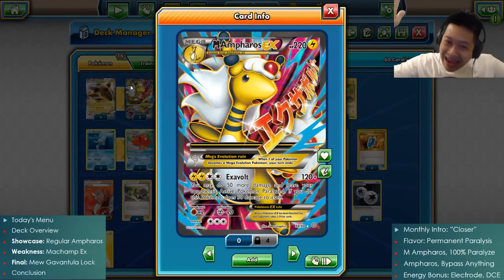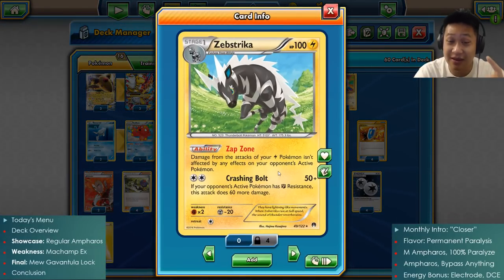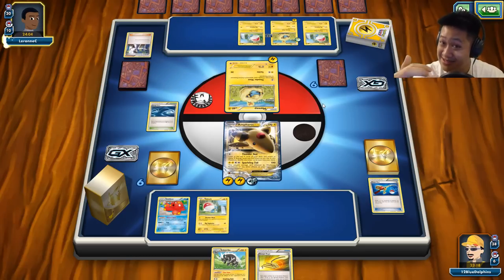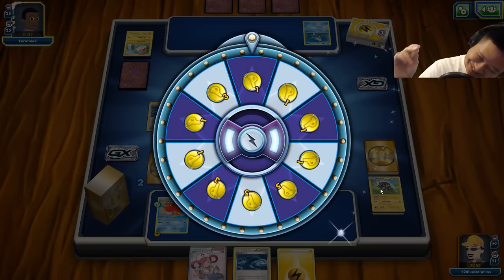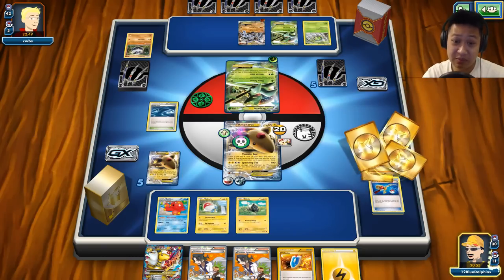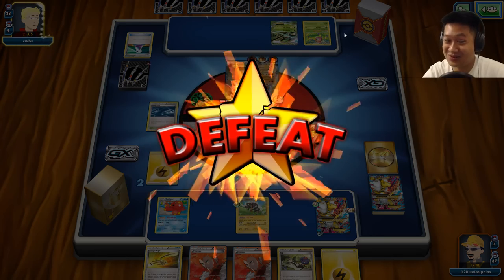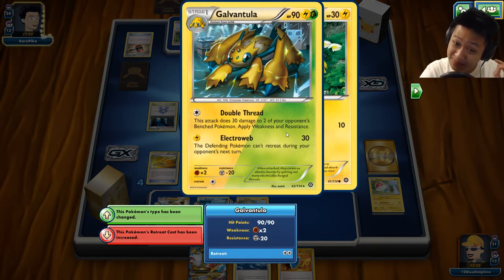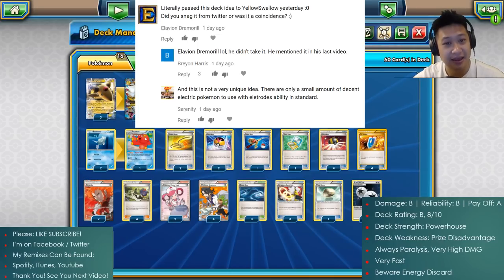Paralysis Lock MEGA AMPHAROS DECK with Instant Energy Setup from Electrodes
The strongest lightning card with the fastest energy setup.

Today's Menu
Deck Overview
Showcase: Regular Ampharos 9:02
Weakness: Machamp Ex 17:15
Final: Mew Gavantula Lock 28:14
Conclusion 35:31

Frequently Asked Questions:
Why Don’t Play Expanded? There is more creative freedom in Standard.
What Do You Say At The Beginning? Hello, Integrals and Differentials. It’s Donald.
Can I Add You In Pokemon? Sorry!
Can You Make This Deck? Sorry!
You Misplay A lot. My concentration dulls while I’m talking.
What's Your Job? Youtube and another part time job.
Why Don't You Stream Pokemon? Time balance.
Are You Single? Yup. Ladies, how about we go out for lunch sometimes?
You Play Only Newbies. No, I play actually ladder players!
Your Deck Sucks Donald. You mean my deck doesn’t have any XYZ, so it’s terribad!
Why Standard Decks Only? Rotations keep the game healthy and I hate permanent items locks

#Pokémon - 16

* 3 Ampharos-EX AOR 27
* 3 M Ampharos-EX AOR 88
* 1 Blitzle BKP 48
* 1 Zebstrika BKP 49
* 1 Raikou BKT 55
* 2 Voltorb ROS 21
* 2 Electrode EVO 40
* 2 Remoraid BKT 32
* 1 Octillery BKT 33

* 4 Professor Sycamore STS 114
* 3 Rough Seas PRC 137
* 3 Ampharos Spirit Link AOR 70
* 1 Town Map BKT 150
* 2 Escape Rope PRC 127
* 1 Super Rod NVI 95
* 4 Ultra Ball FLF 99
* 2 Level Ball AOR 76
* 2 Pokémon Center Lady FLF 105
* 4 VS Seeker ROS 110
* 4 N FAC 105
* 2 Lysandre FLF 104
* 1 Float Stone BKT 137

#Energy - 11

* 7 Lightning Energy Energy 4
* 4 Double Colorless Energy XY 130